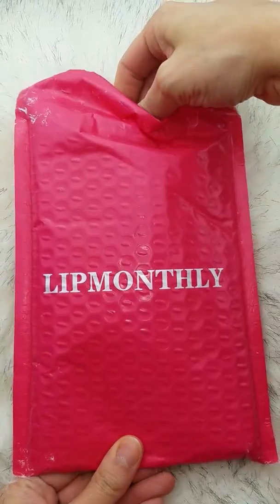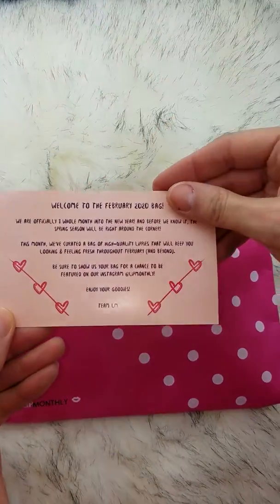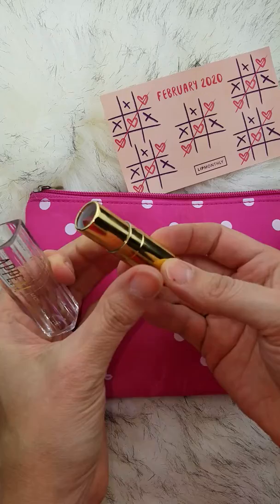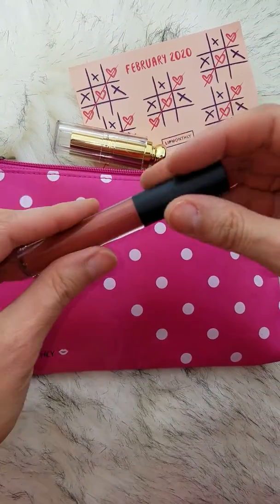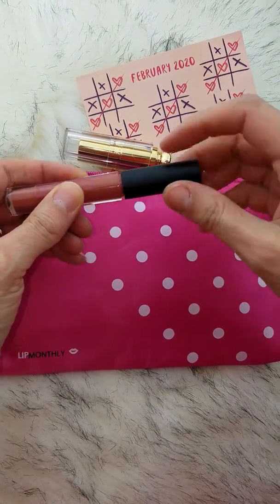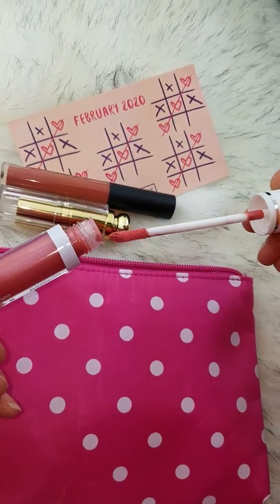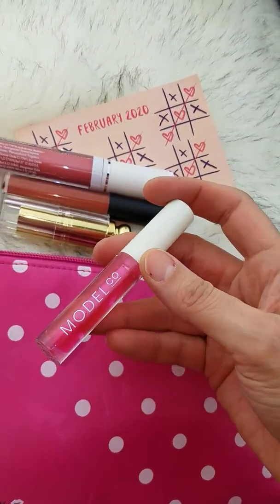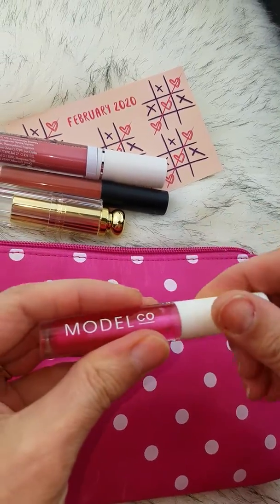Lip monthly February 2020 Unboxing and coupon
It’s no secret I love luscious lips! So I was super excited to finally try out the LipMonthly Beauty Bag! I was gifted the February 2020 bag & I was thrilled with the selection:

bellapierreofficial Super Gloss ( I love the shimmer)

lipmonthly liquid lipstick (long lasting matte color)

modelco Hydrating Lip Oil (sheer silky hydration)

appealcosmetics Ultra Creme Lipstick (matte and oh so creamy!)

Lip Monthly’s bags help you discover the best Lip Glosses, Lip Sticks, Lip Balms, Lip Stains and all things for lips! They’ve partnered with niche brands to big brands all around the world to deliver you 4 full-size lip products every month. It’s ALWAYS a $50+ Retail Value & Free US Shipping! Join Now to Get Your February Bag for Just $5 – Use Code 5FEB

Influencers! Connect with Brands!

Get a free credit card reader & free processing on up to $1,000 in credit card transactions